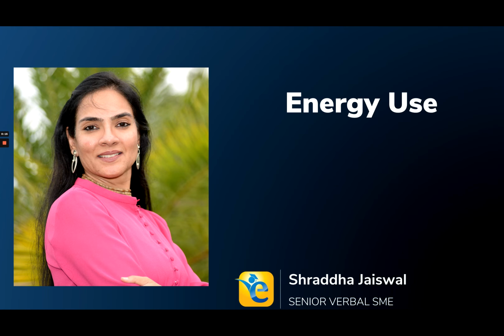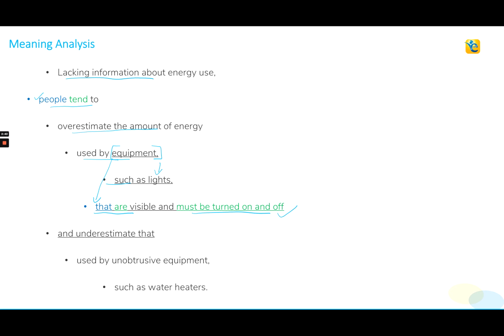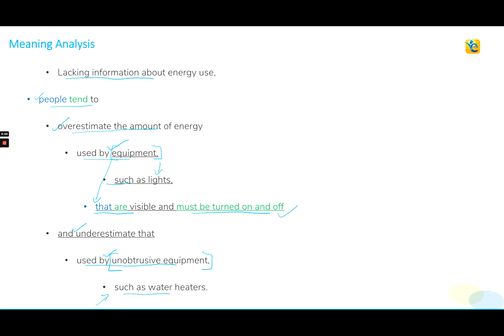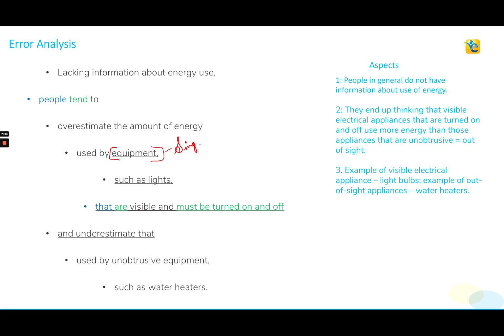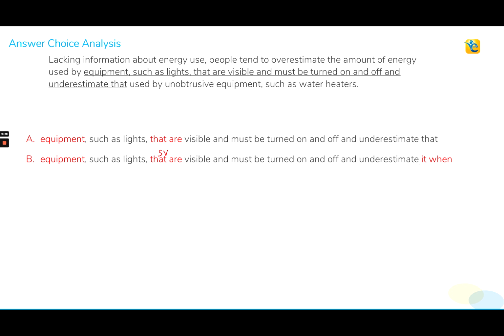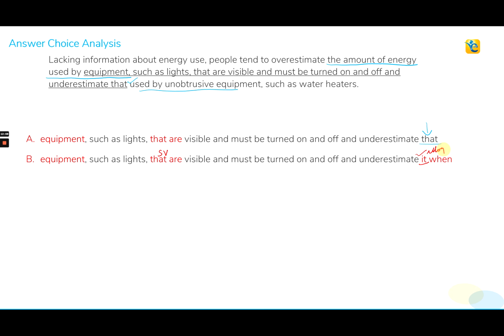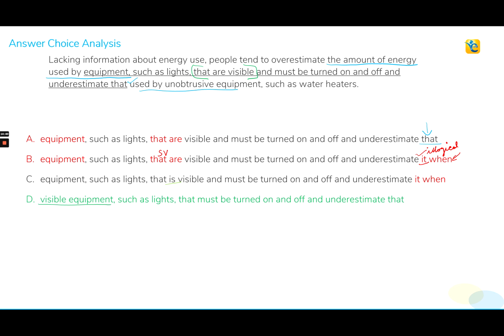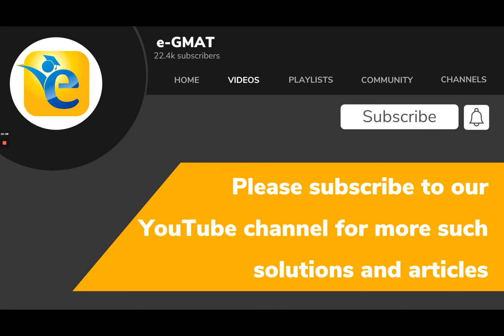"Overestimating Energy" OG Question | Learn how to deal with problematic pronouns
"Overestimating Energy" OG Solution - Loaded with multiple layers of information, this GMAT SC OG question has traps that require careful consideration. Take a look at our blog post for a detailed solution

Pronouns can be pesky if not dealt with judiciously. Learn the trick to deal with problematic pronouns in this video.

Jump to the relevant section with the help of the below timestamp:

00:00 - Introduction
00:26 - Meaning Analysis
06:35 - Error Analysis
09:12 - Choice B
13:40 - Choice C
14:05 - Choice D
15:02 - Choice E

Are you planning to take the GMAT❓ Start your GMATPreparation​​ with the most reviewed online GMAT prep company on the GMAT Club. We have more than 2200+ reviews.